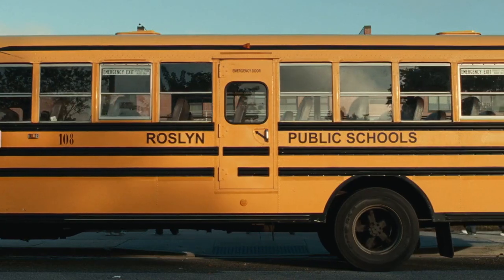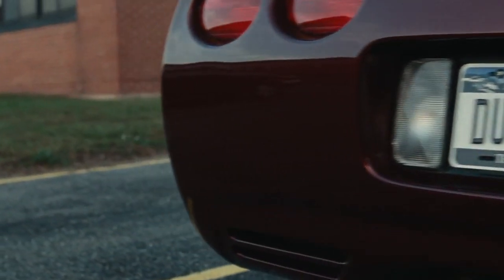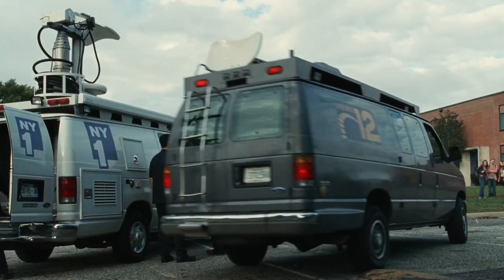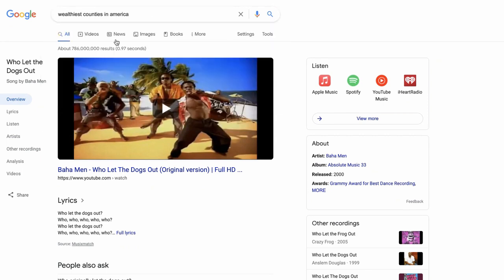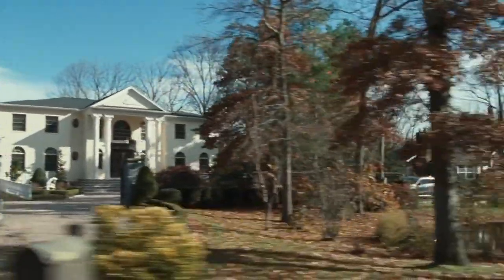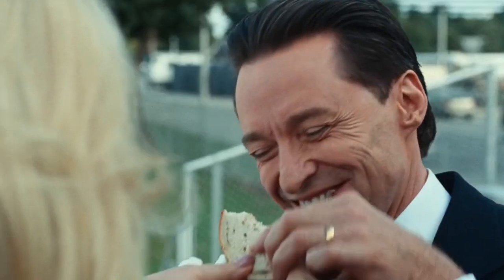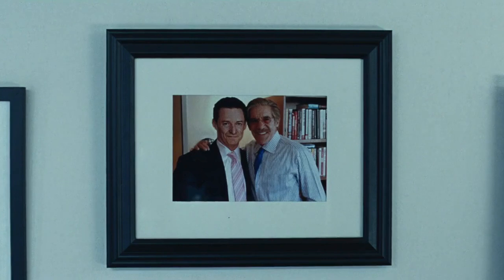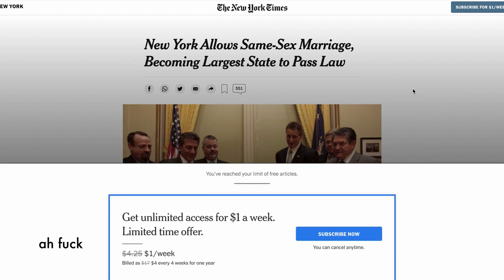The Clever Costumes of Bad Education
In Bad Education, the costumes subtly use color to convey information about class and in-groups. In this video essay, I talk about what we can learn from the ways that Frank (Hugh Jackman), Pam (Allison Janey), and Rachel (Geraldine Viswanathan) dress compared to their peers.

At one point in the video, I mention that Rachel and her dad are the only people of color in Roslyn with speaking roles. This isn’t exactly right: a Black teacher says one line to Frank at a party. I don’t think this affects the point too much.

Resources used for this video essay:
Bad Education (2020, dir. Cory Finley, costume design by Alex Bovaird)

Timestamps:
00:00 - Introduction
01:54 - The Insiders
03:53 - The Outsiders
08:20 - Frank

"Meeting Again" by Emily A. Sprague
"A Typical Ride Out" by Noir Et Blanc Vie
"The End" by Coyote Hearing